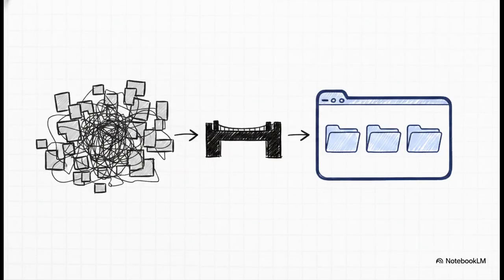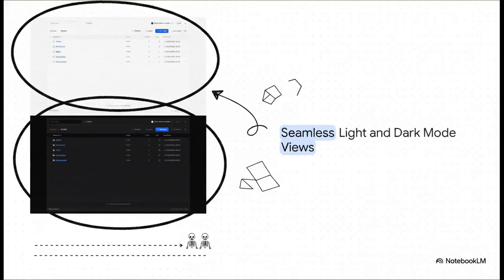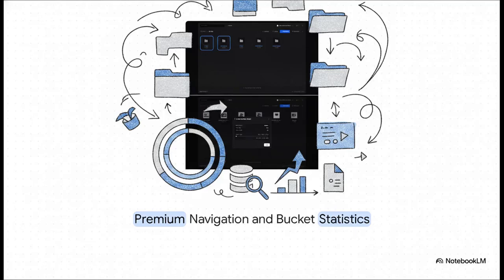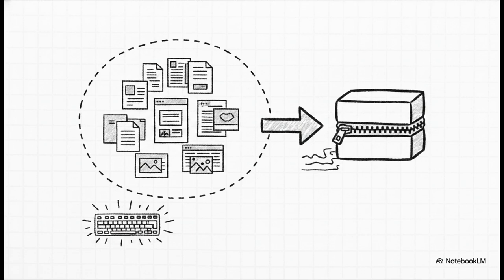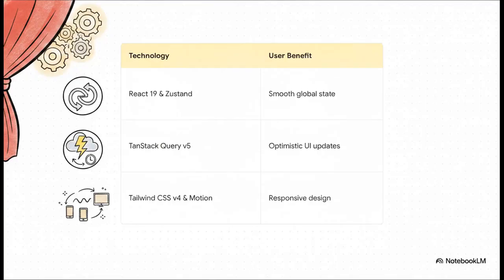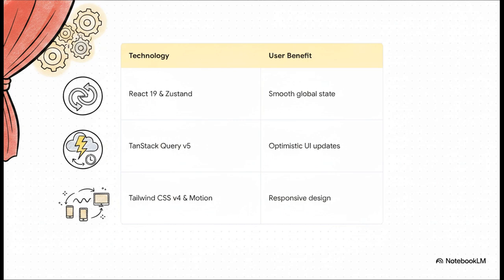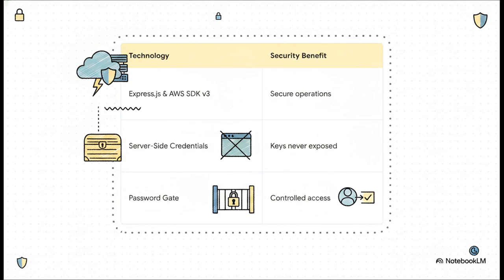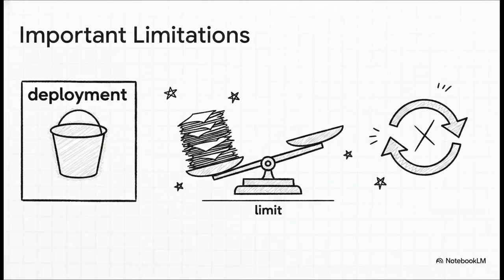R2 Explorer | Open Source Cloudflare R2 File Manager built with React & Express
Manage your Cloudflare R2 buckets through a modern, fast and intuitive interface.

R2 Explorer is a full-stack, open-source file manager designed to simplify Cloudflare R2 object storage management with a clean desktop-like experience directly from your browser.

✨ Features

• Modern responsive interface
• Cloudflare R2 integration powered by AWS SDK v3
• Drag & Drop file and folder uploads
• Bulk directory uploads
• Bucket, folder and object management
• Rename, move, copy and delete files
• ZIP downloads and individual downloads
• Fast search
• Storage statistics dashboard
• Six different view modes
• Available in English, Portuguese, Spanish, German and French
• Light and Dark themes
• Secure backend architecture that keeps access credentials protected
• Built with React 19, TypeScript, Express.js, Tailwind CSS, TanStack Query and Framer Motion

R2 Explorer is completely Open Source under the Apache 2.0 License and was developed by Bruno Kappi.

Perfect for developers, companies and teams looking for a professional Cloudflare R2 management interface.